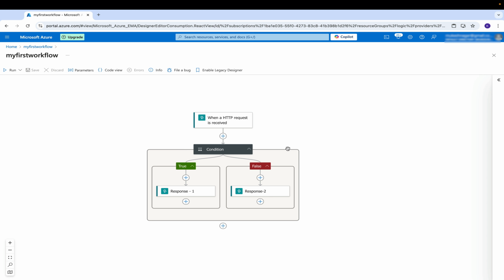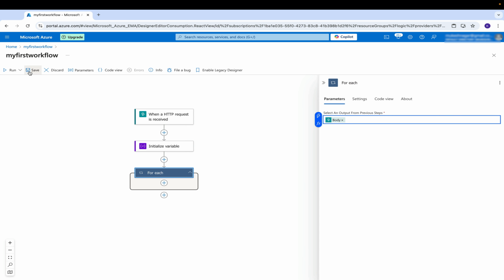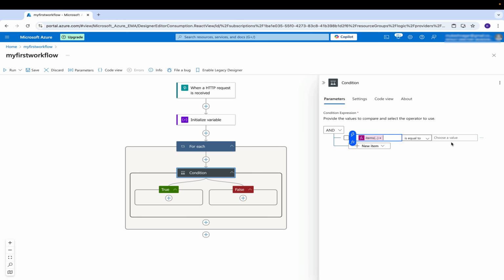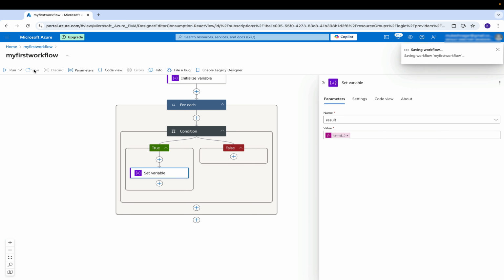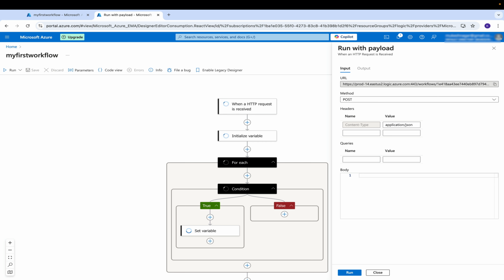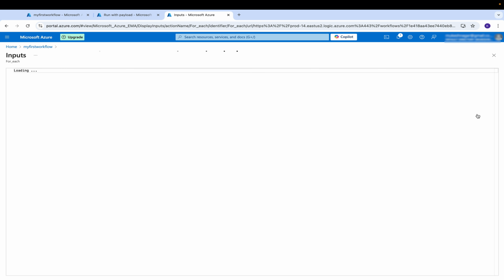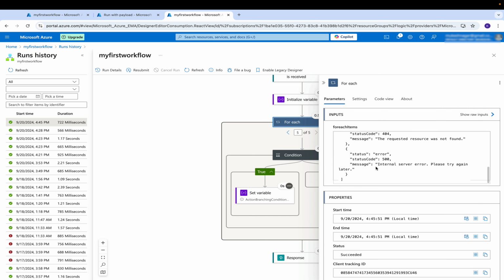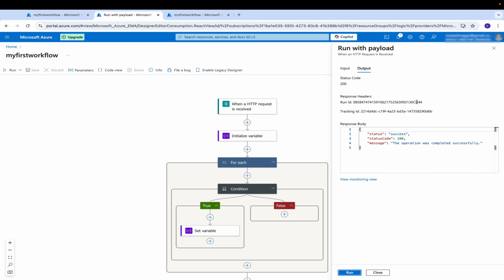Azure Logic Apps: For-Each Loop - 3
azure logic apps for foreach loop